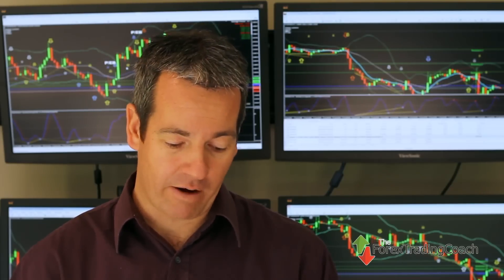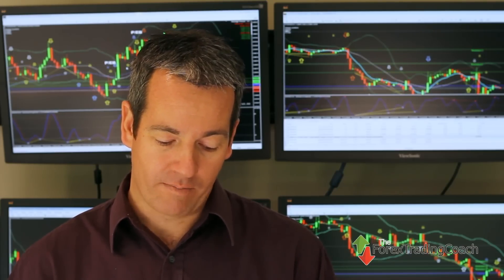How to select the right currency pairs to trade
- Which Currency Pairs I Trade and Why

In this video:
00:49  Tips on filtering out which pairs to concentrate on and why
02:35  The right setup for your trade plan
03:46  Trading in the direction of daily trade analysis